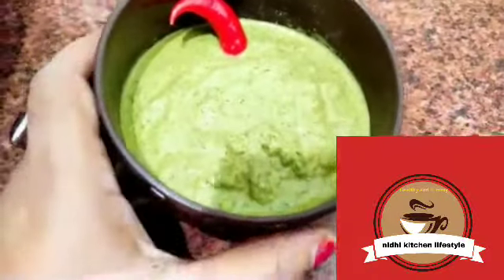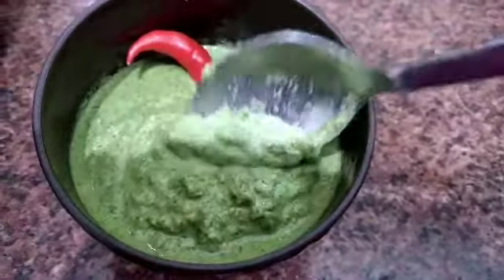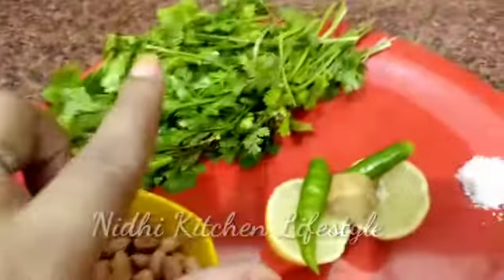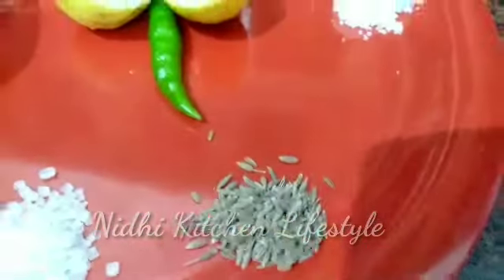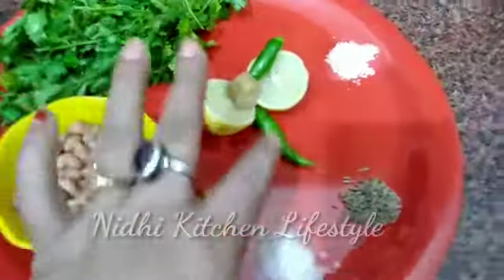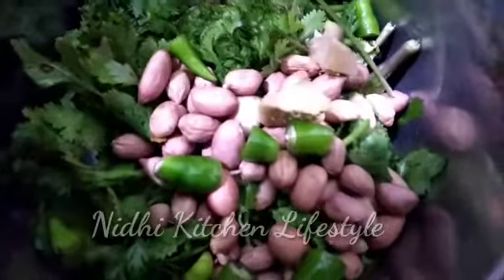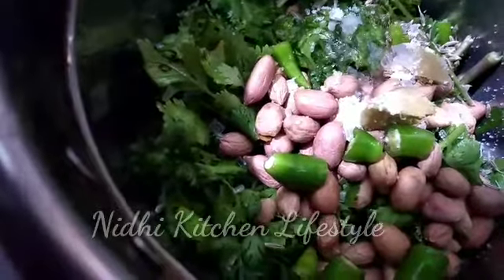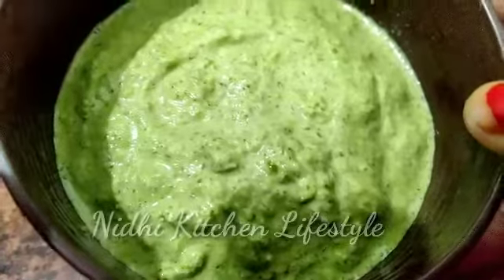200% गारंटी देती हूँ इस चटनी को एक बार बना लिया तो दीवाने हो जाएंगे || Twist in Green Chutney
200% गारंटी देती हूँ इस चटनी को एक बार बना लिया तो दीवाने हो जाएंगे || Twist in Green Chutney